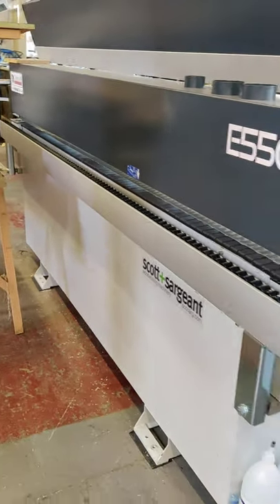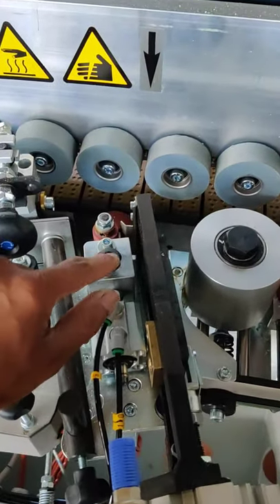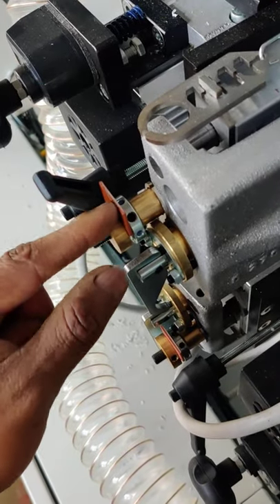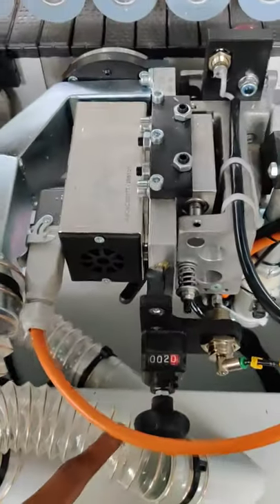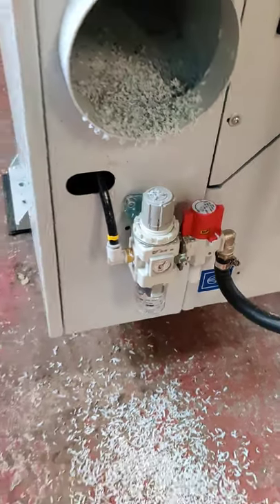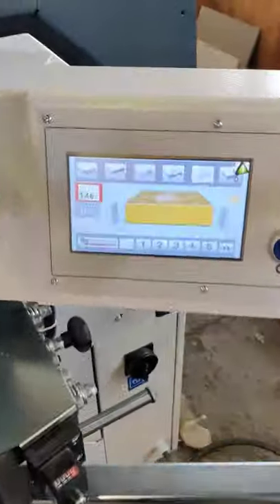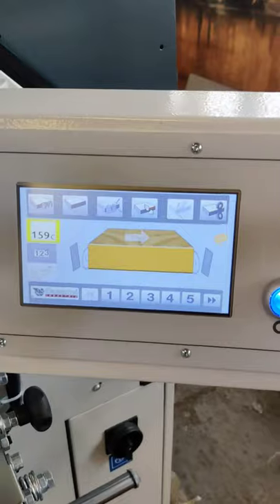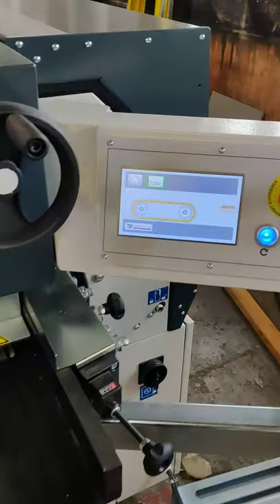A detailed run through of a Casadei E550PMCR Edgebander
This machine was recently installed in Essex here Carlton gives you a run through of the machines working components. Including : Anti adhesive spraying, premilling, guillotine, glue applicator, front and rear cut off saws, top and bottom trimming, top and bottom glue scraping, edge scraping, polish spray, and buffing. Not bad for compact edgebander only measuring 3meters long!